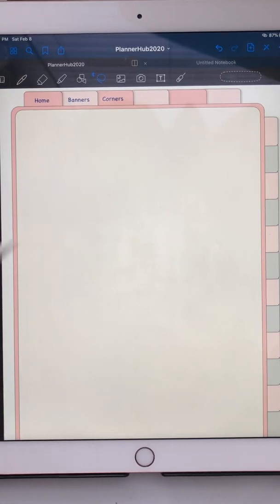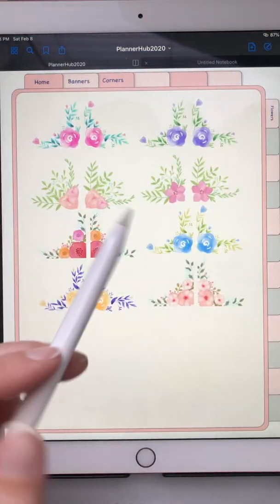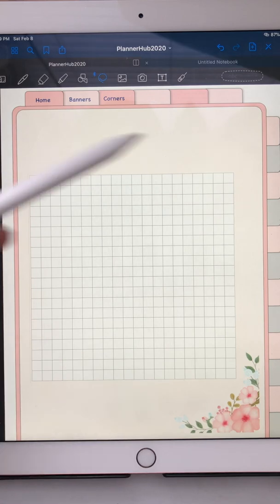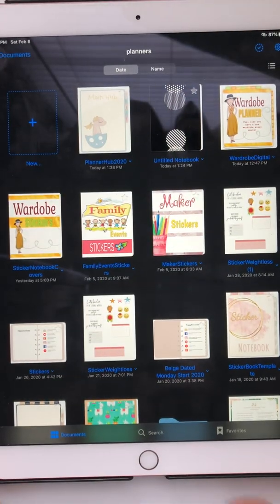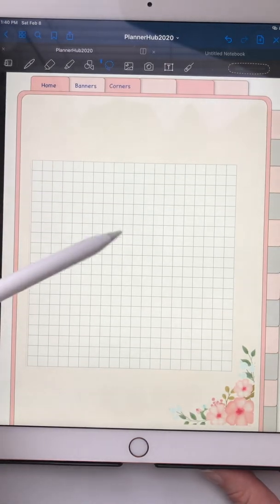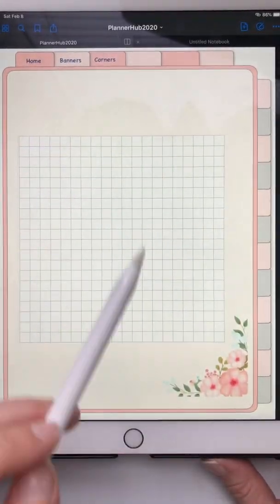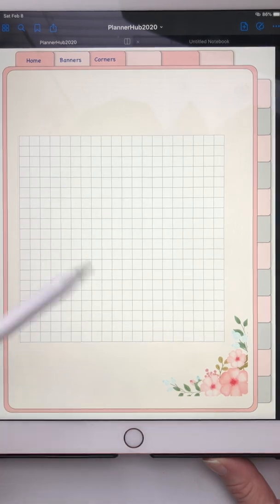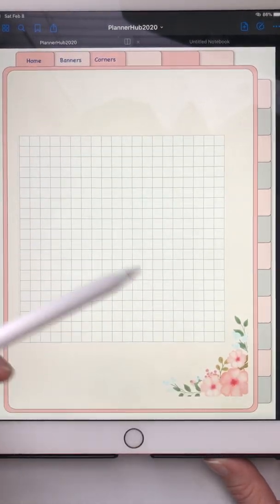Advance GoodNotes Working With Templates and Tabs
Resources!